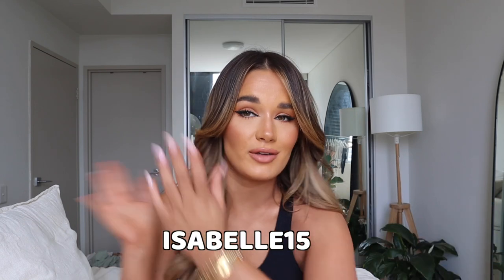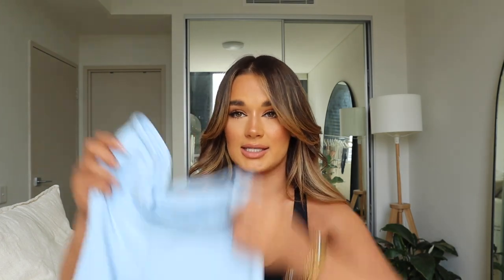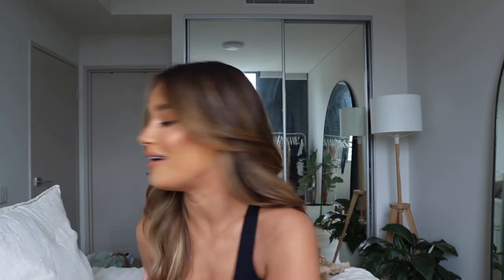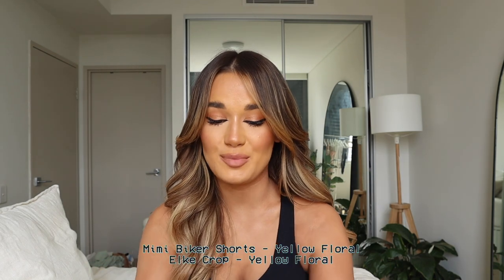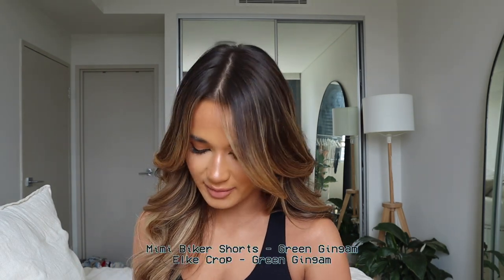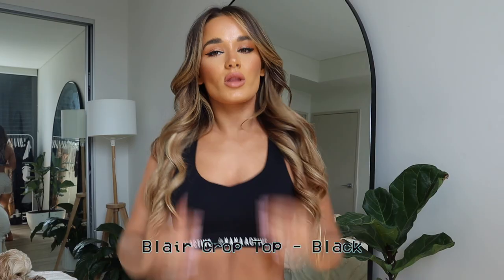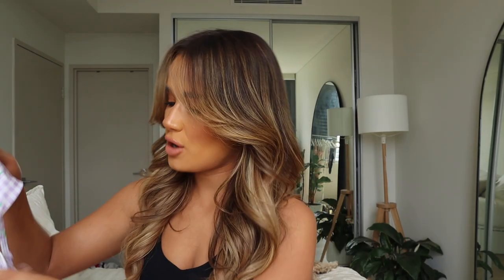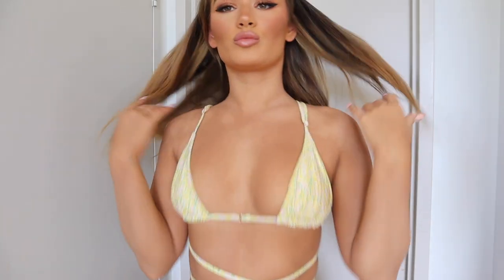ONE OF MY FAVOURITE HAULS EVER: LAHANA SWIM & ACTIVE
⋆✰~ ⋄ FOLLOW ME ⋄ ~✰⋆
Snap: belle_clarke1

Leave a 🌻 in the comments if you got this far xx